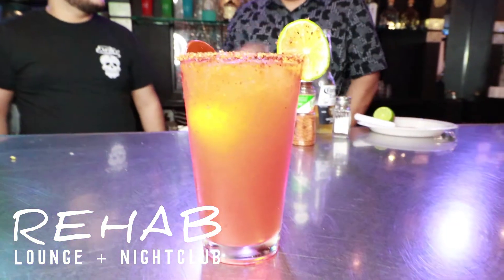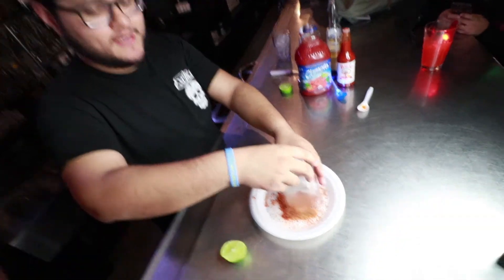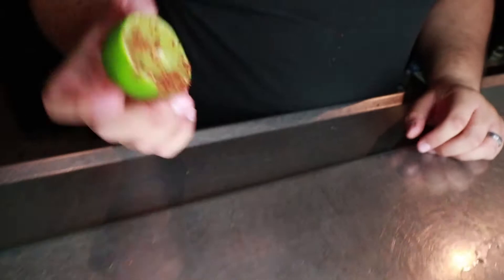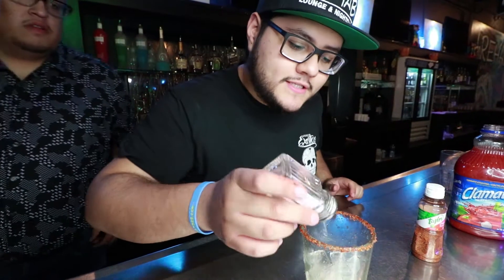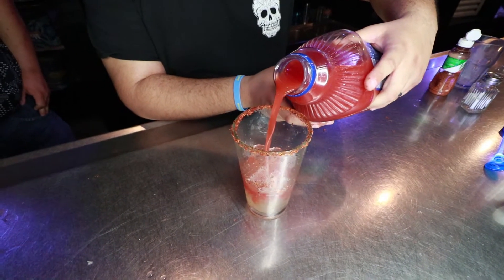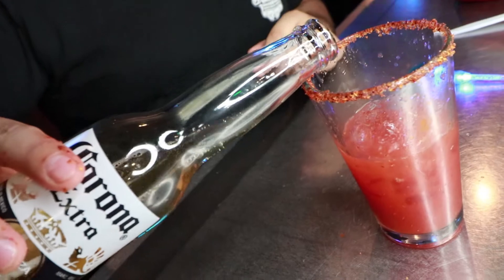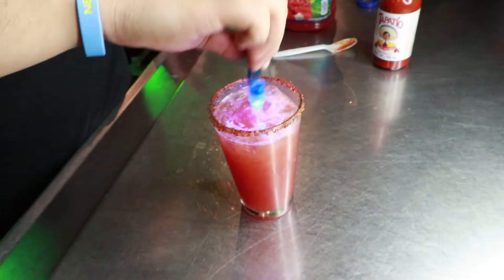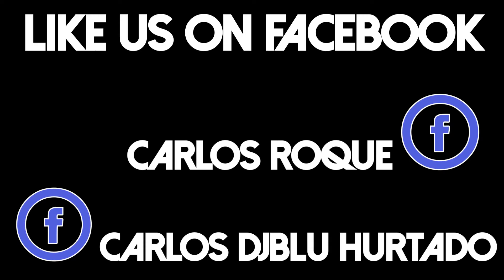How To Make Micheladas with DJ Blu & KJ Carlos Roque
$7 Micheladas @rehab lounge & nightclub for CINCO DE MAYO WEEKEND!